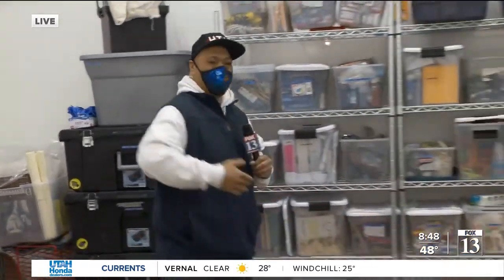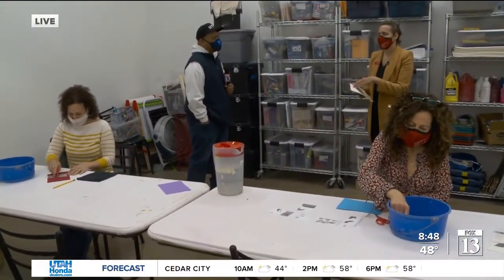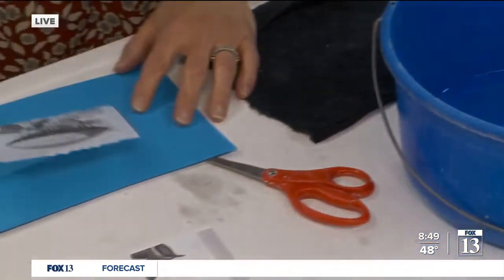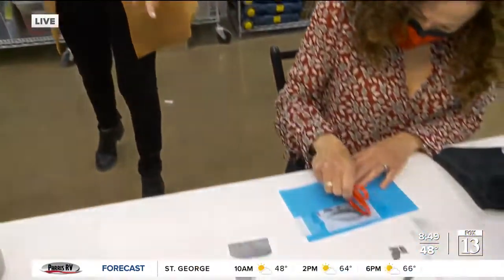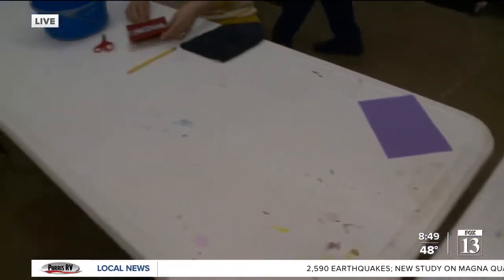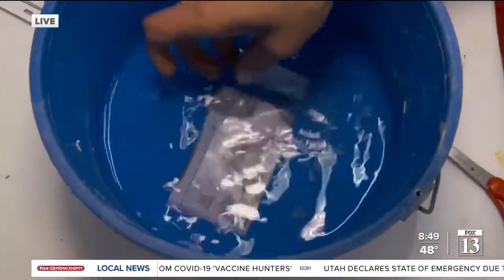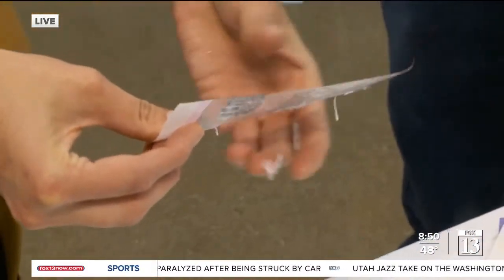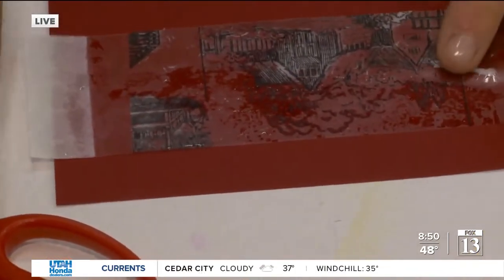Kimball Art Center shows us the secrets of image transfer art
One fun and easy to make art is by using tape to make an image transfer. Here's how it's done.